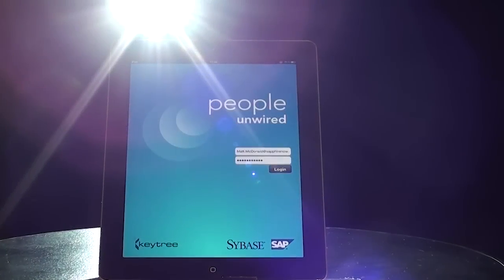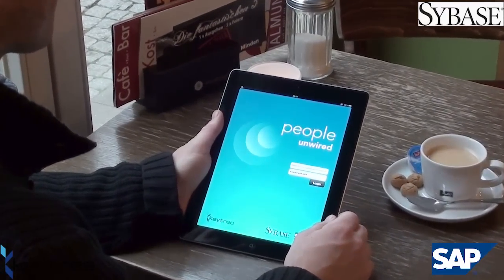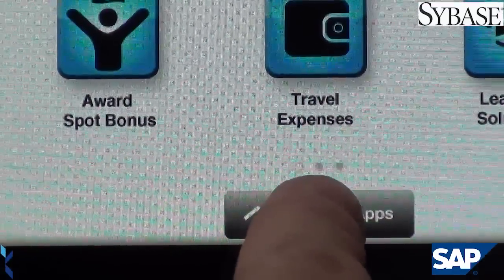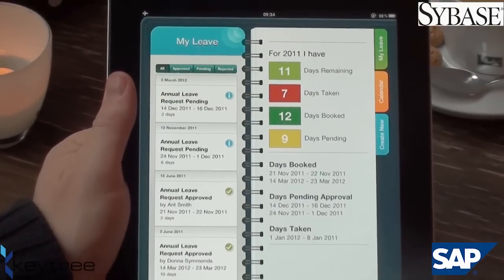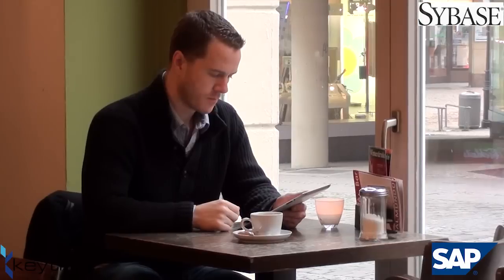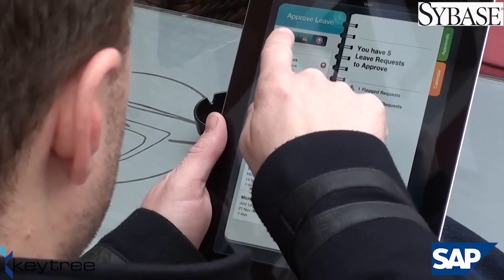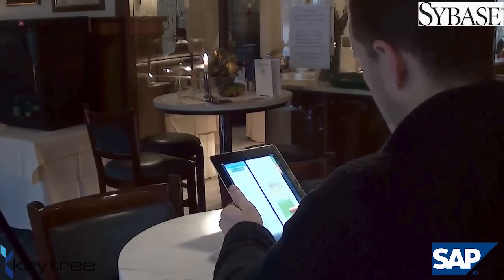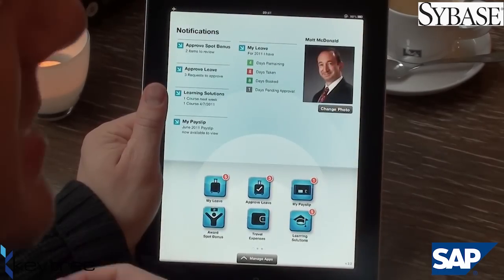People Unwired by Keytree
Keytree's peopleunwired:leave provides a single place to manage and approve leave requests maintained in a SAP ECC Human Resources (HR) system.

As an employee you can create and edit leave requests, view your leave quota and view the leave calendar for your colleagues to ensure there are no clashes.

As a manager your can reject and approve leave requests including the ability to quickly respond to multiple requests with one action, and view your team's calendar.